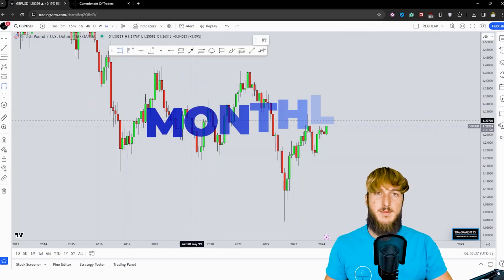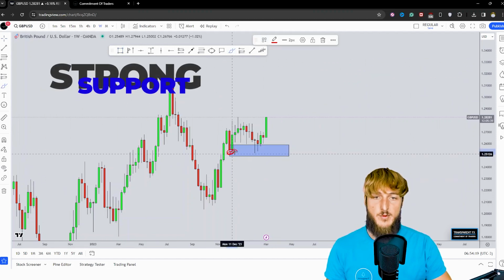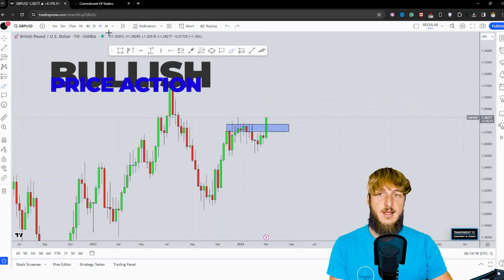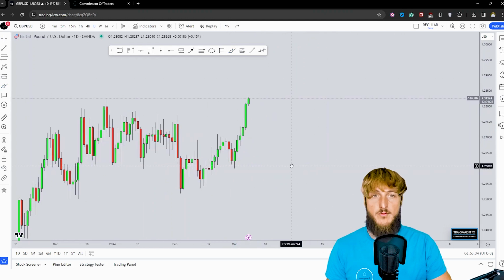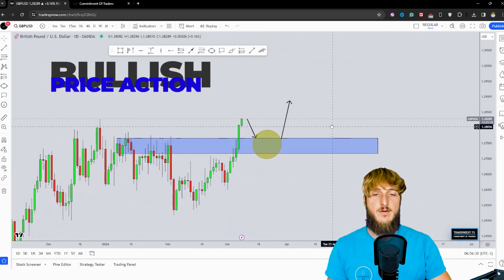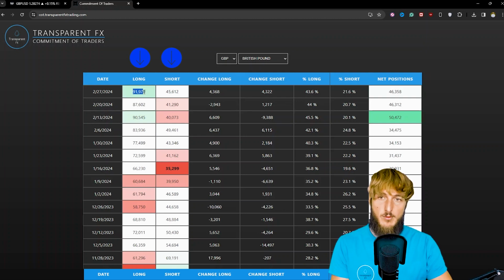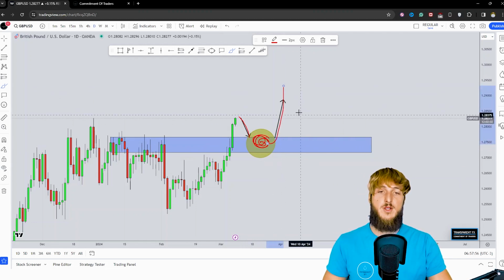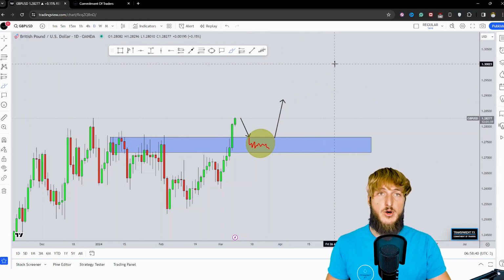GBPUSD Analysis Today: Technical and Order Flow !!!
In this video I will be sharing my GBPUSD analysis by providing my complete technical and order flow analysis, so you can watch it to possibly improve your forex trading skillset. The video is structured in 3 parts, first I will be performing my complete technical analysis, then I will be moving to the COT data analysis, so how the big payers in market are moving their orders, and to do this I will be using my customized proprietary software and then I will be putting together these two different types of analysis.